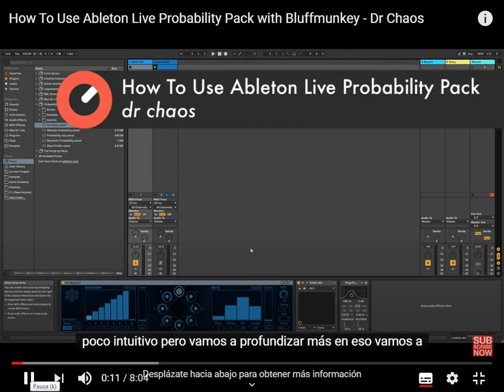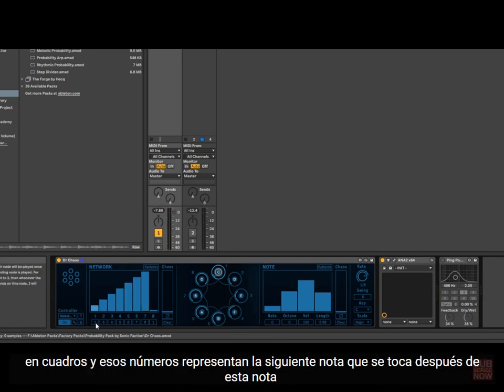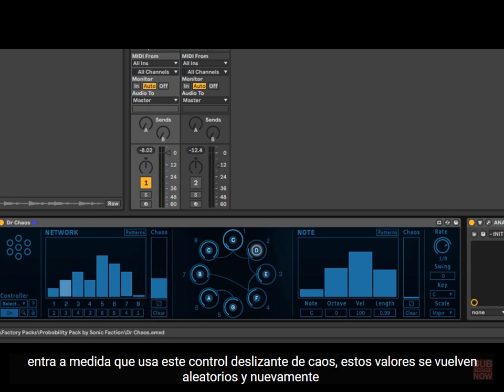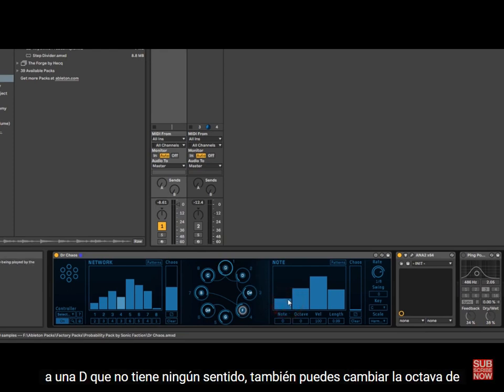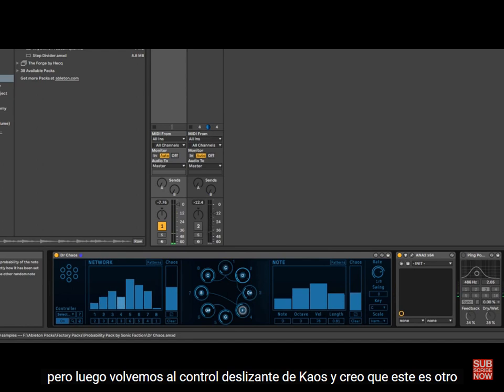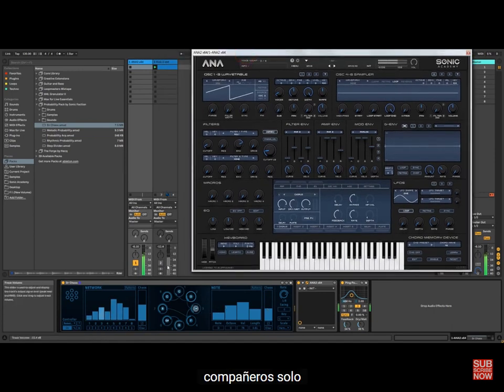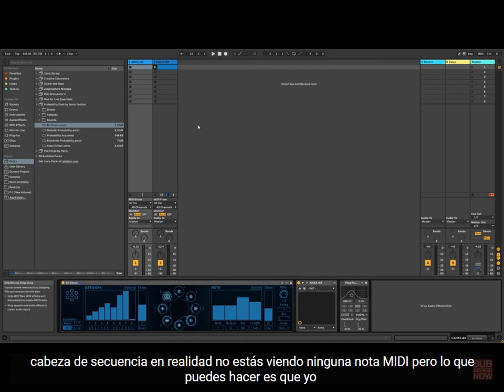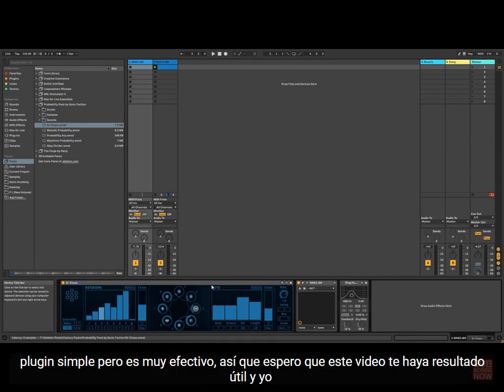La magia de la aleatoriedad ;=)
Probability Pack by Sonic Faction para Ableton Live 10